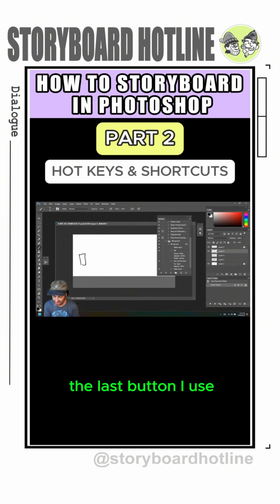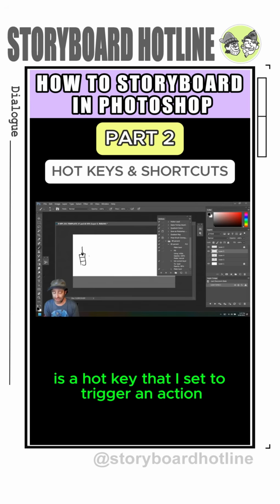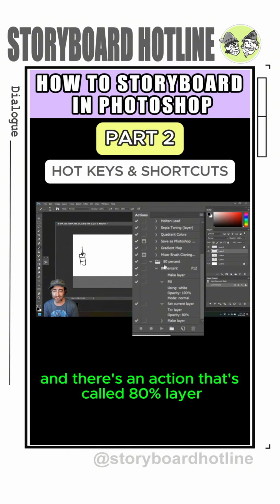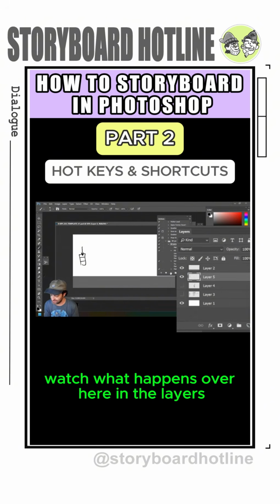STORYBOARDING IN PHOTOSHOP: HOT KEYS & ACTIONS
In these series of clips Josh walks through his basic set-up and workflow for storyboarding in Photoshop. Josh is known in the industry for being able to turn around sequences and assignments quicker than the average story artist. He attributes a lot of that speed to an economized and streamlined workflow that he has fine-tuned over many years. Here he walks you through the basics of how he storyboards in photoshop.

Josh and Moroni have over 40 years of experience writing and storyboarding comedy for major animation studios working on such characters and franchises as: Scrat and the Ice Age films, the Minions, Despicable Me, Spongebob, Kung Fu Panda, Iron Giant, Rio & Rio2, Madagascar and the Penguins of Madagascar, Hotel T, Angry Birds, Wish Dragon, Space Jam a New Legacy, and many more!
These clips are from their recent online workshop "storyboarding comedy masterclass."